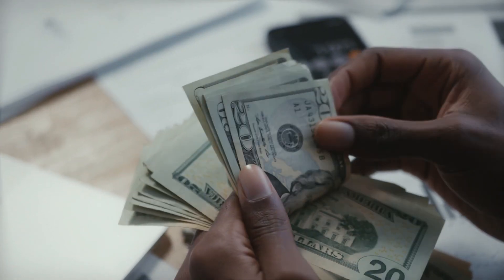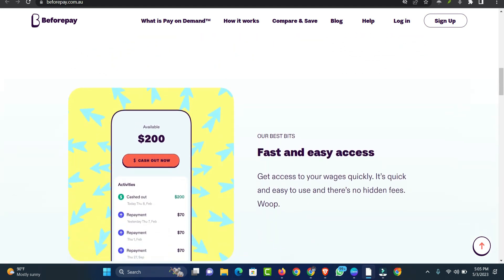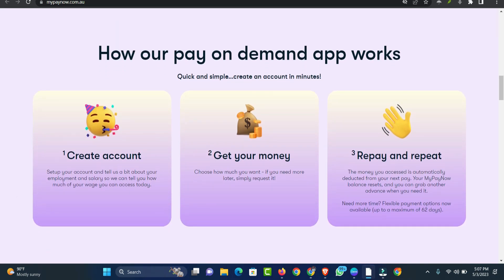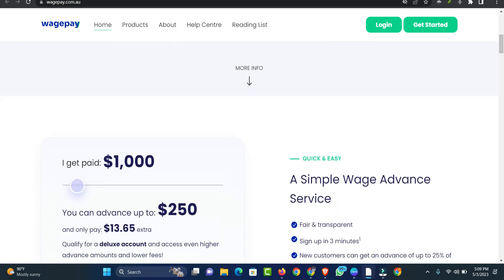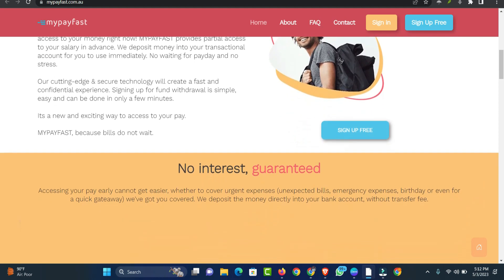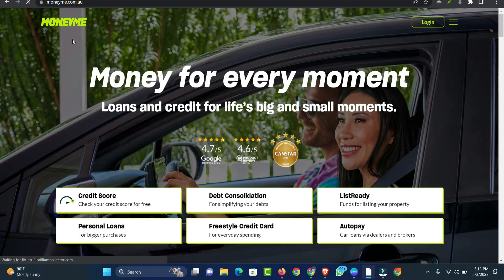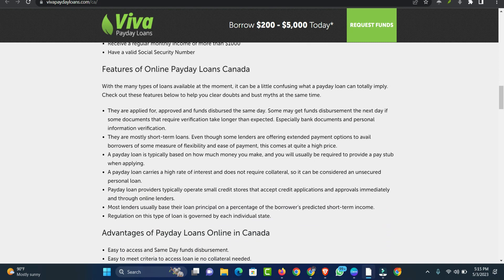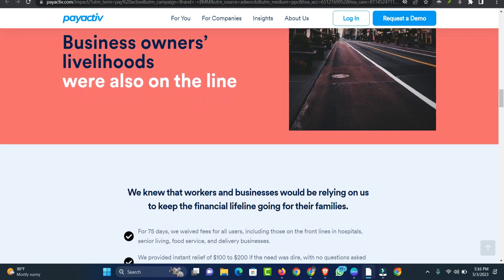List Of Instant Pay Advance App Australia | Instapay Australia Pay Advance | $100 Loan Instant App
Payday advance apps Australia work as pay advance apps by allowing you to borrow money against the value of your next pay cheque. This means that you will need to provide information about your job and income, and the app will calculate how much money you can borrow based on that information.

9 YouTube Channel Ideas to Help You Choose Your Own

✅IGNORE THIS
Related Search: